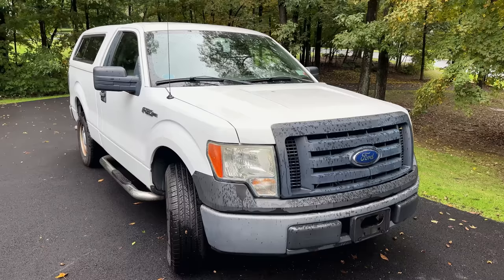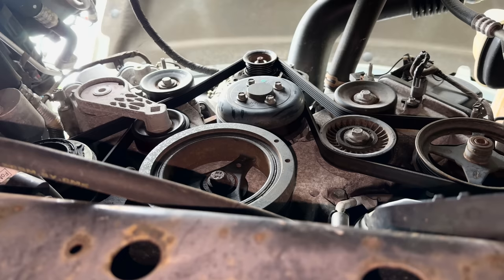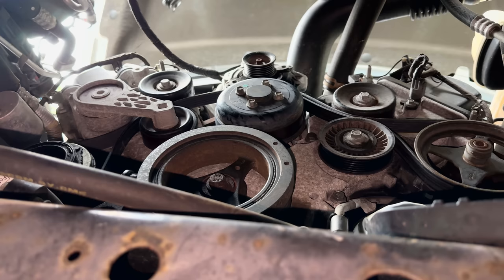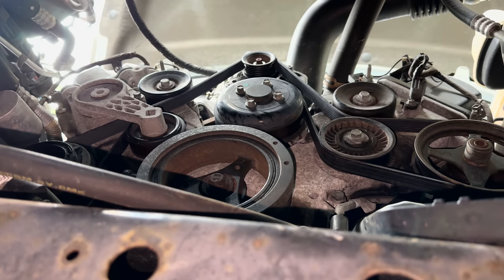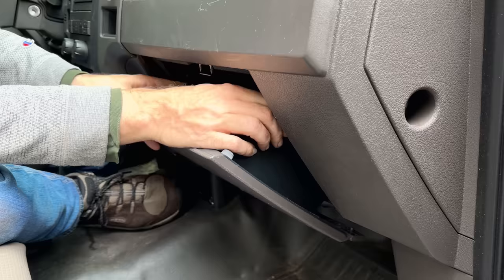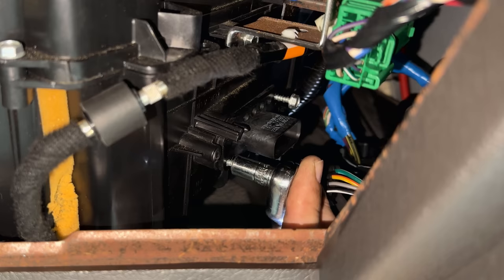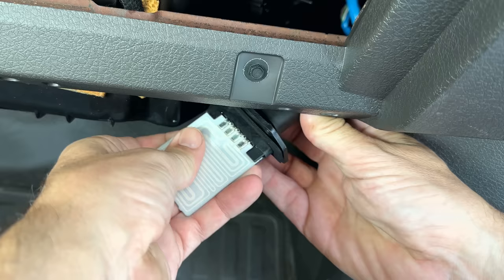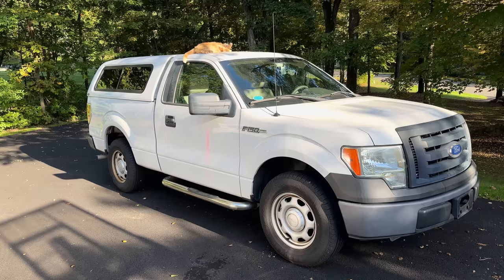2010 F-150 Belt Replacement and Blower Motor Resistor Repair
I recently purchase this 2010 Ford F-150.  It has had very little use over the last 8 years.  It needed new tires, brakes and a caliper to get it home.  Now that its here, there are a few other things that need repair.  The belt is making a lot of noise and the blower motor only works on high.